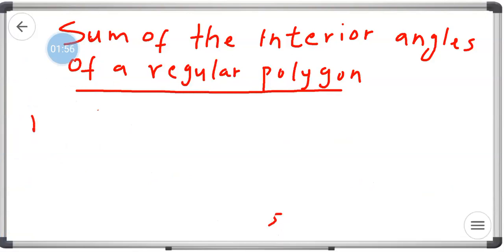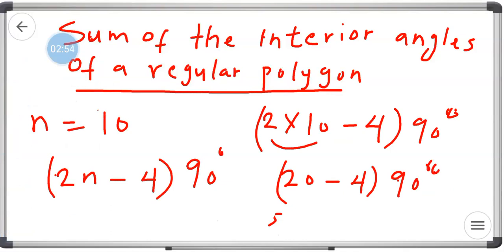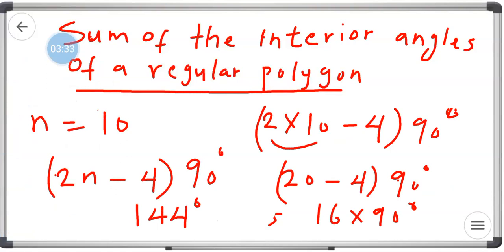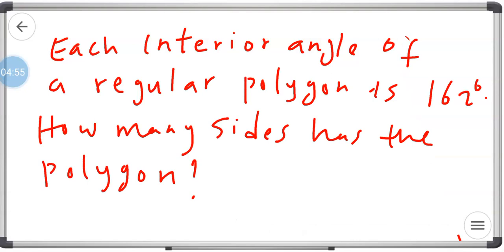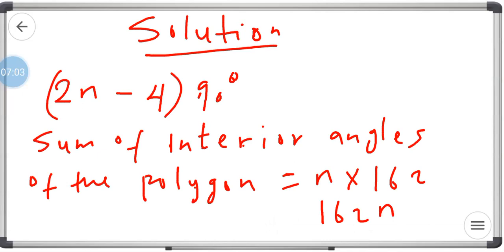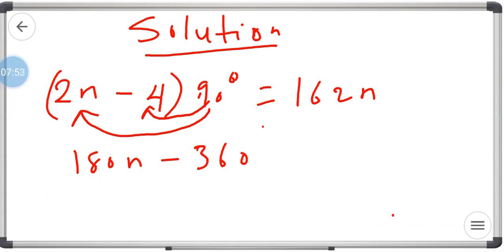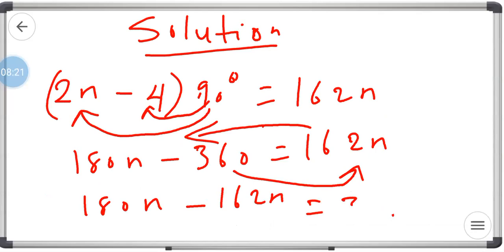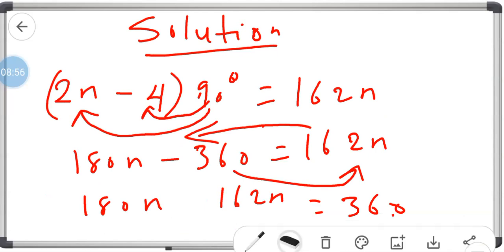Sum of the interior angles of a regular polygon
POLYGONS; Sum of the  interior angles of a regular polygon